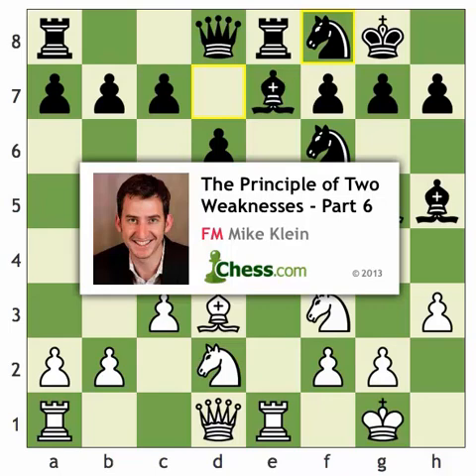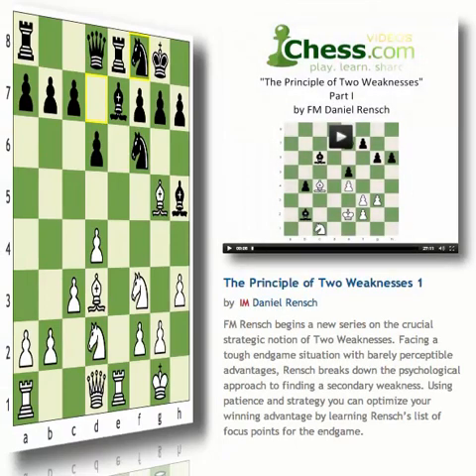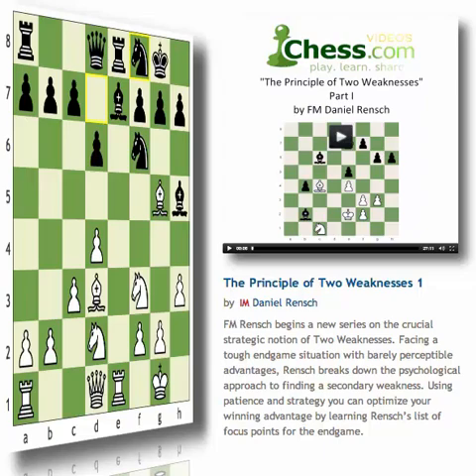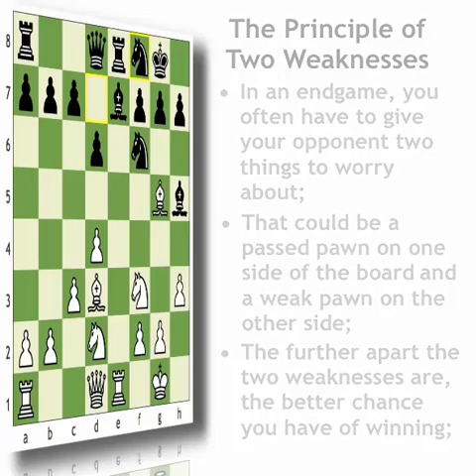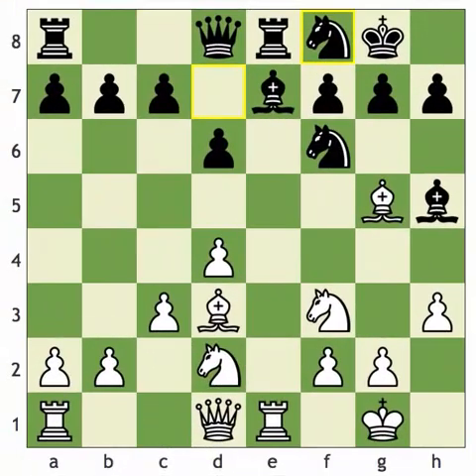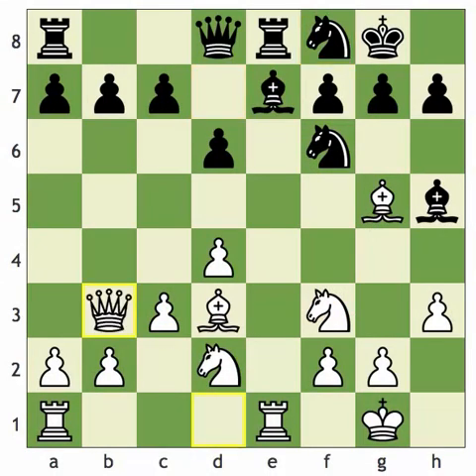The Principle of Two Weaknesses 6 Chess Videos Chesscom